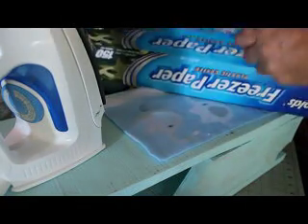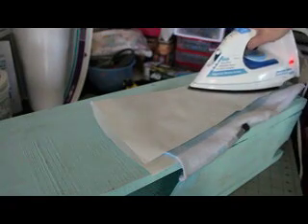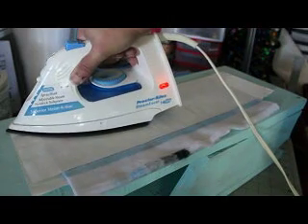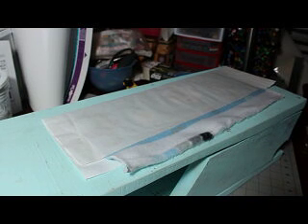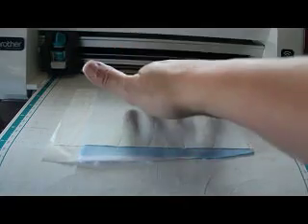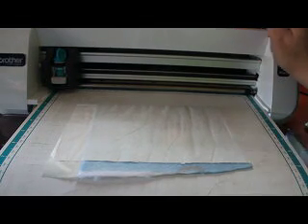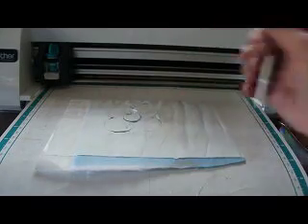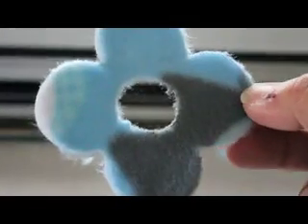How to cut FLEECE using FREEZER PAPER & your Brother ScanNCut Jen Blausey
In this vidoe, I show you how easy it is, to take a fabric, and dial in your cut settings. Here is the ULTRA hard to cut fabric, FLEECE. But, I get y machine to cruise thru it like butter. I tell you my SETTINGS too. Sorry, but I do not think it's COOL to keep them to myself. I SHARE =D This is a YOUtube Channel for anyone that has the ScanNCut, ScanNCut2, SCAL4, Canvas software, or general questions on any of those, based on our Facebook members use and errors encountered.  Please visit our Facebook page for custom tutorials directed to what you would like to see.